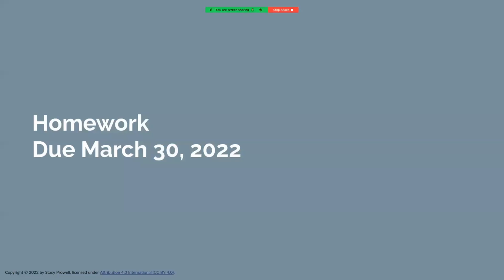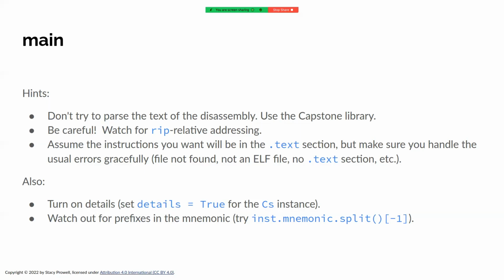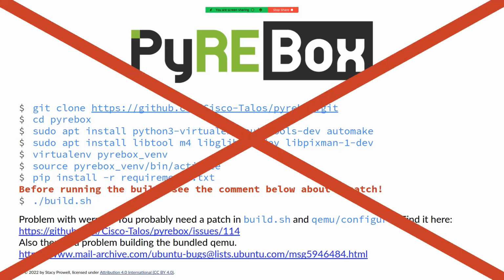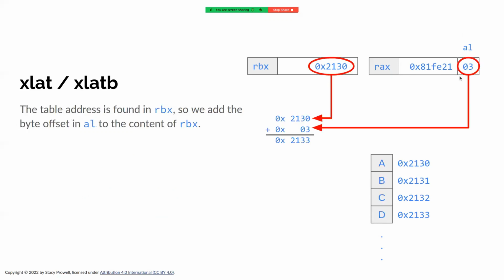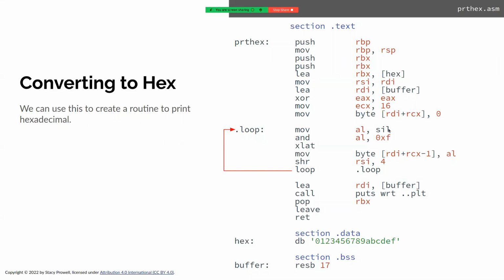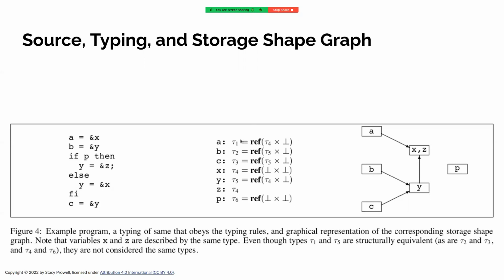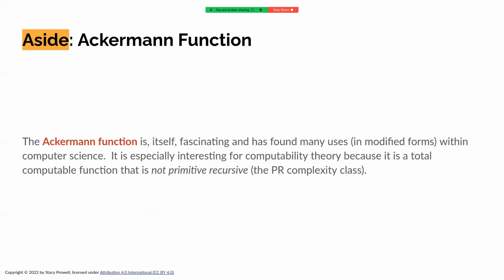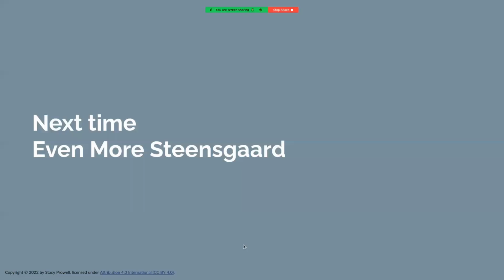Lecture 17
Another assembly grab-bag, look-up tables, continuing points-to analysis using Steensgaard's algorithm